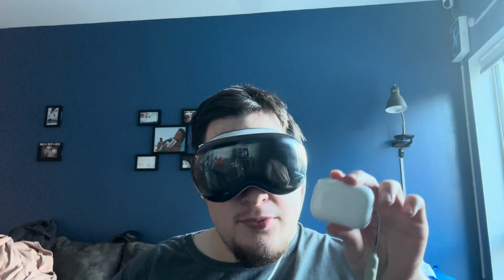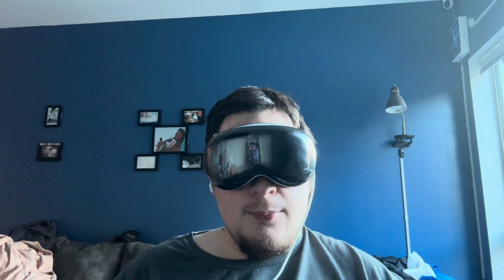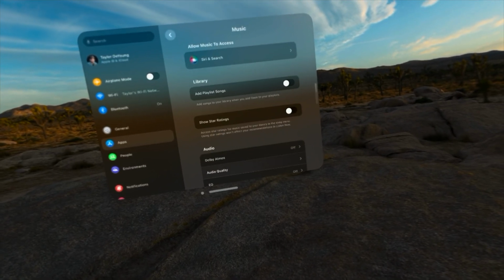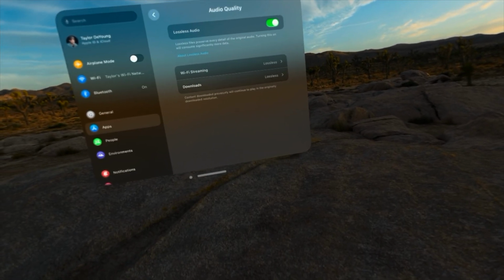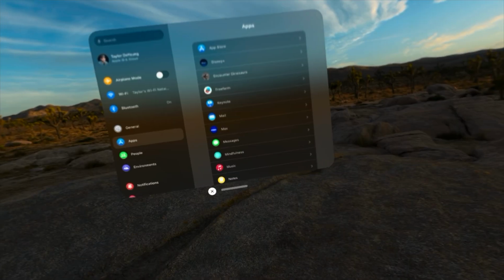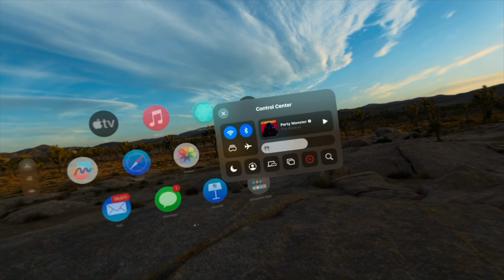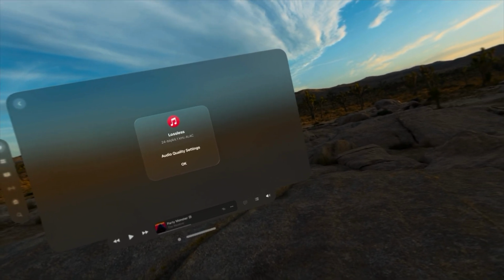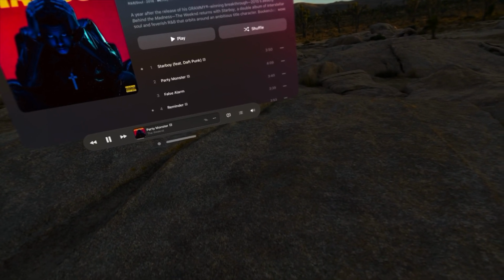Apple Vision Pro: Enable LOSSLESS Audio on AirPods Pro 2!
In this video, we go over how to setup lossless audio on Apple Vision Pro for AirPods Pro 2nd gen with USB-C.